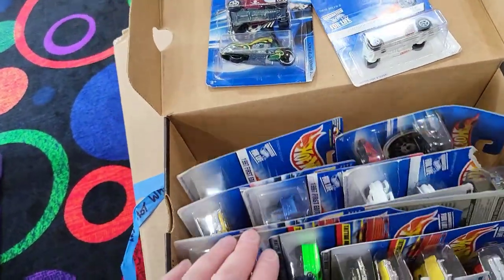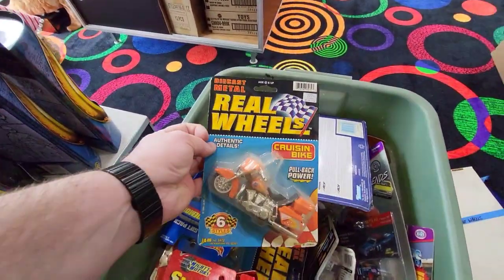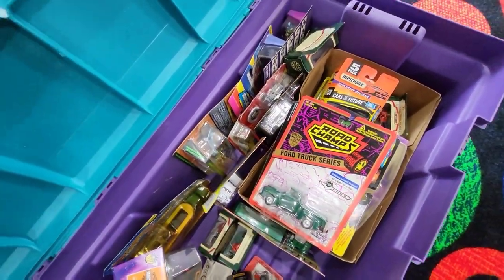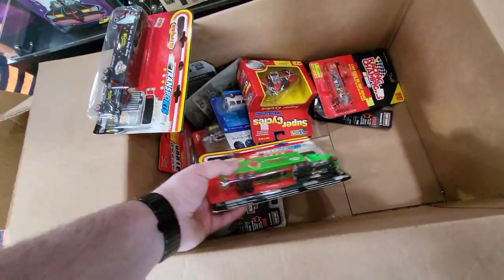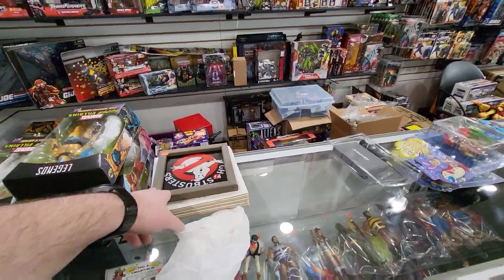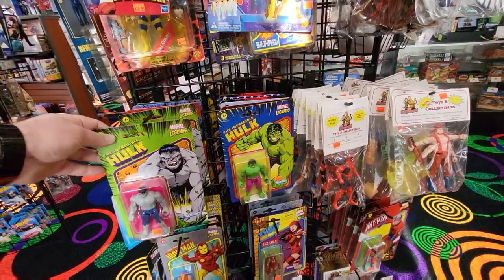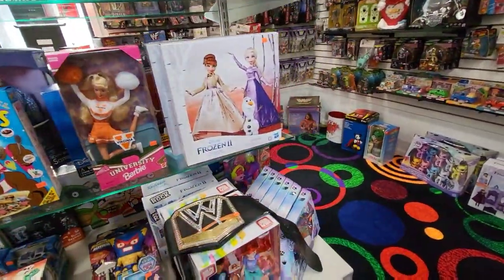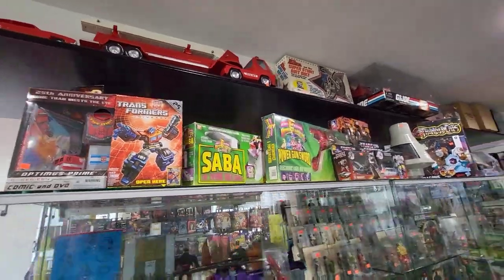Hot wheels MatchBox and Toys OH MY! We grab a Collection of Die cast Cars.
A lot of folks have been asking about diecast cars, while its not my jam I picked up a big collection for you to peruse through at the shop :)